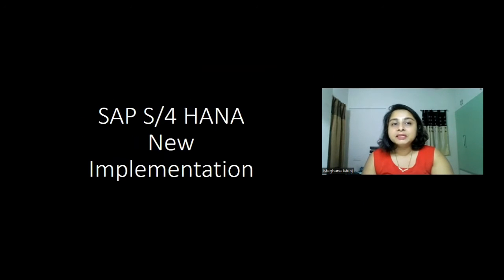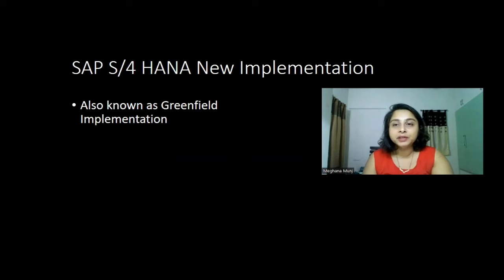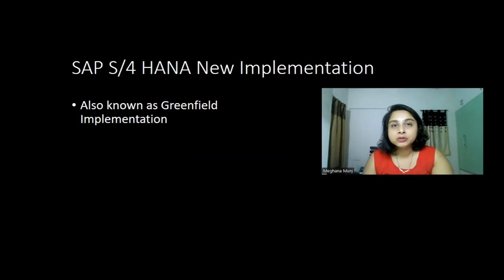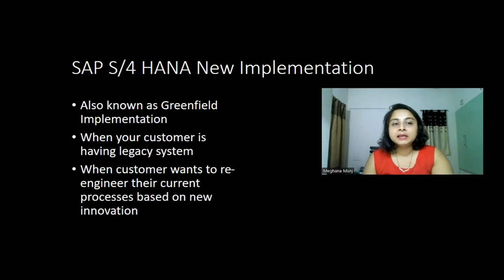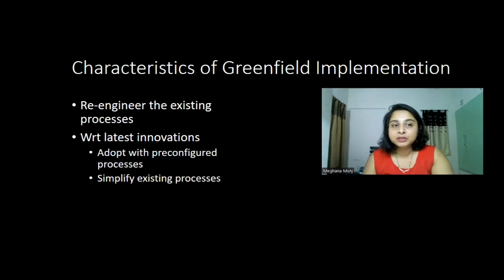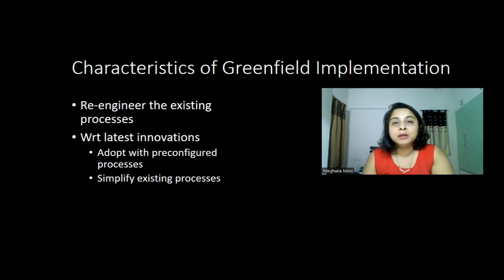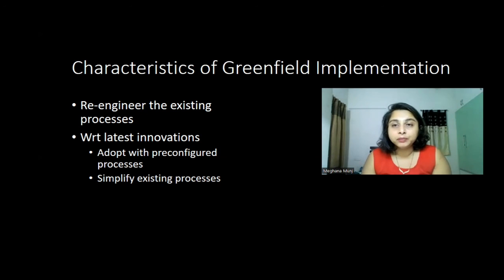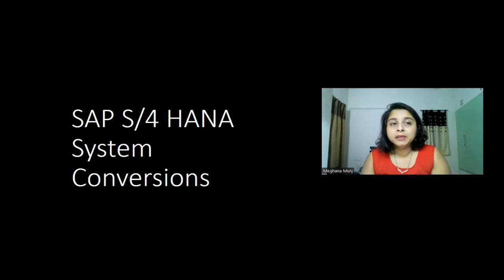SAP Activate Methodology - SAP S4 HANA Transition Roadmap- New or Greenfield Implementation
Sap Activate Methodology Greenfield Implementation

Sap s4 hana Greenfield Implementation